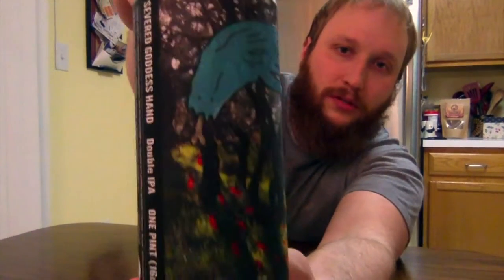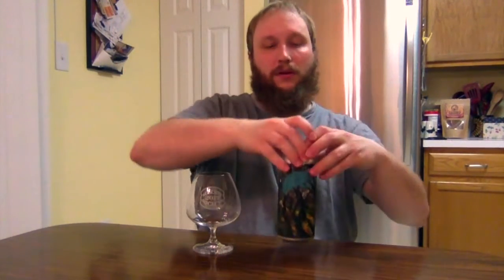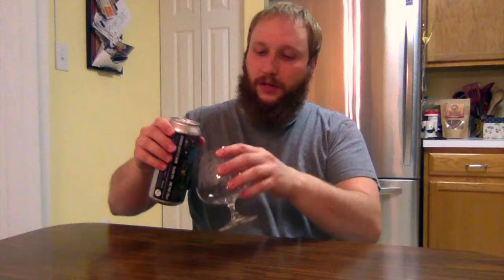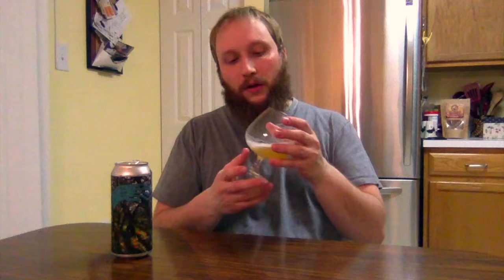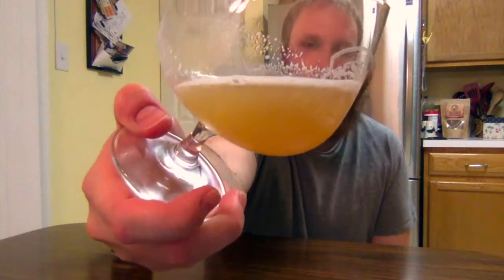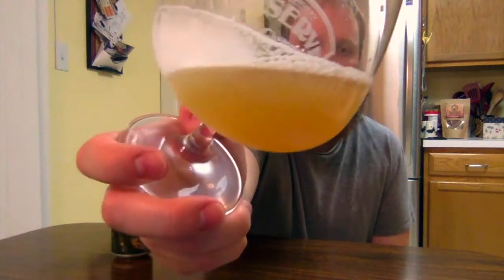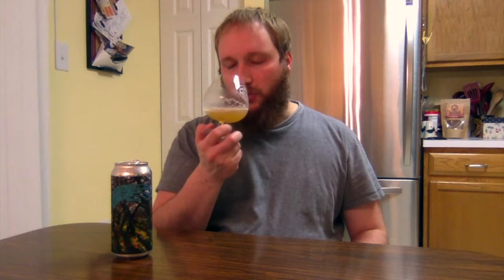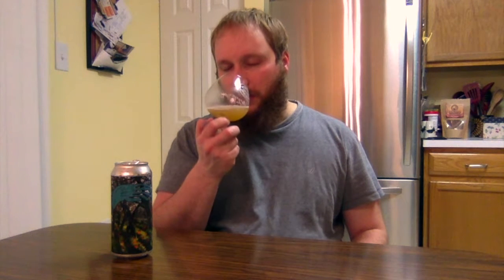Brewtal Battle Beer Break - Severed Goddess Hand by Tired Hands Brewing (Ep. 115)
Carlin tastes Severed Goddess Hand Double IPA by Tired Hands Brewing our of Ardmore, Pennsylvania.